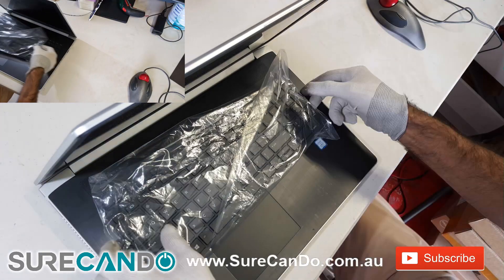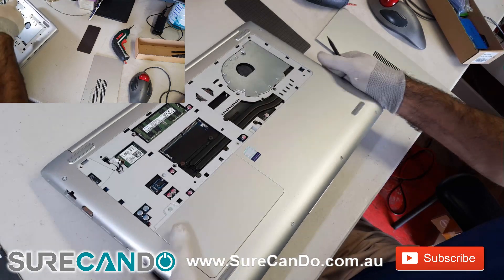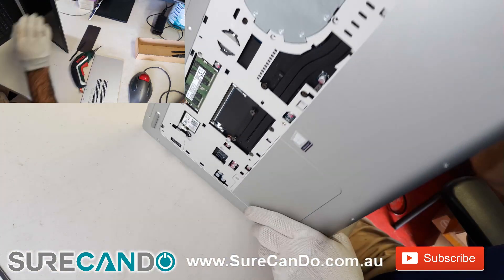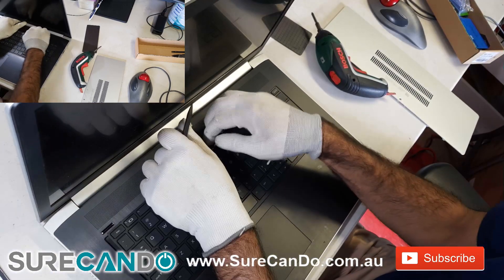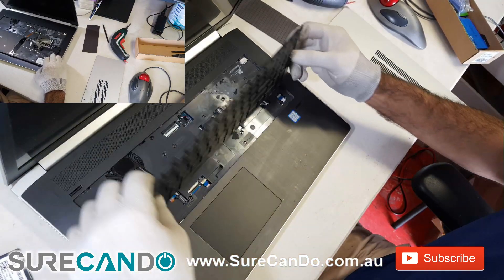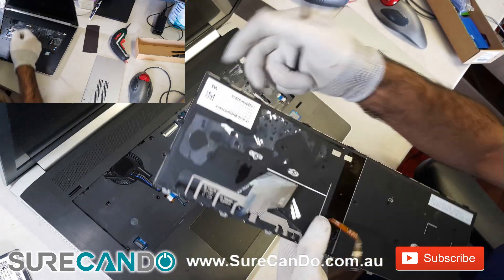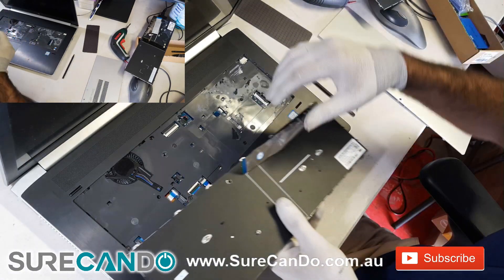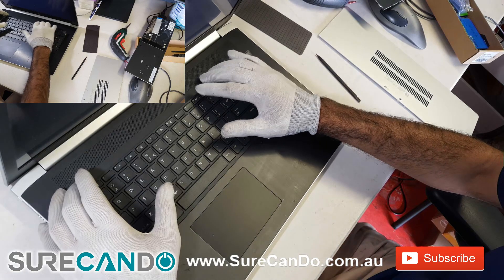HP ProBook 470 G5 Keyboard Replacement Guide